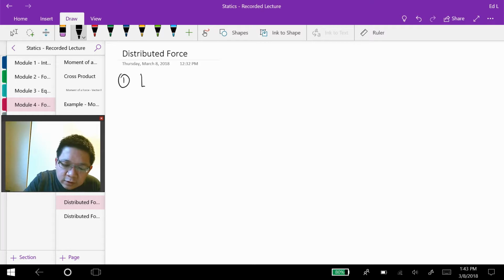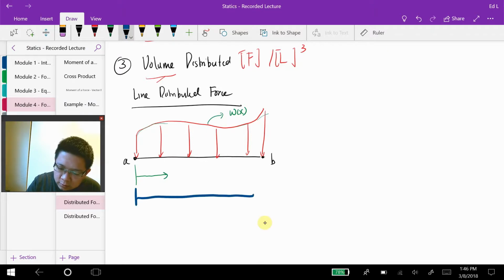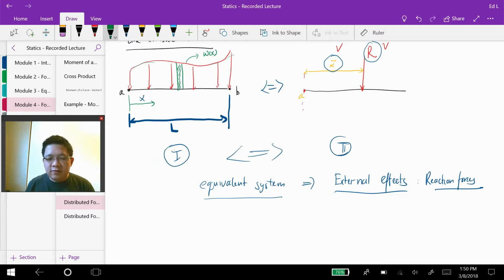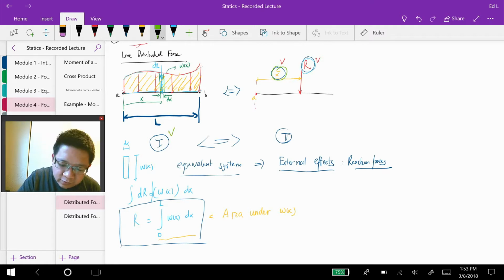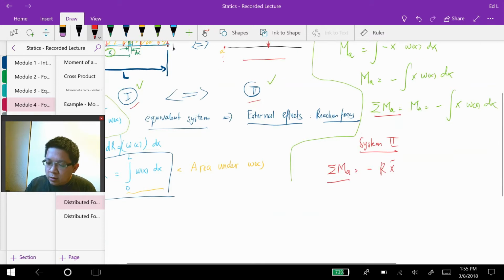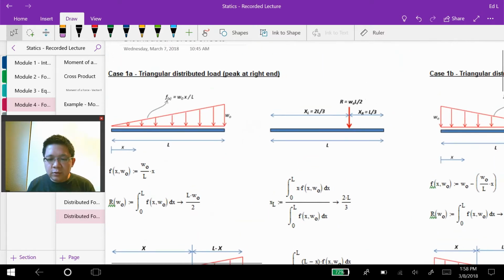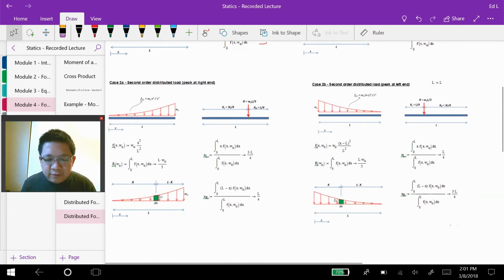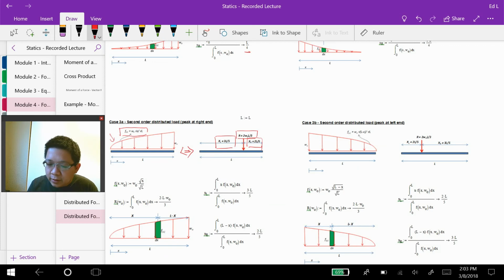Lecture 13 Distributed Forces